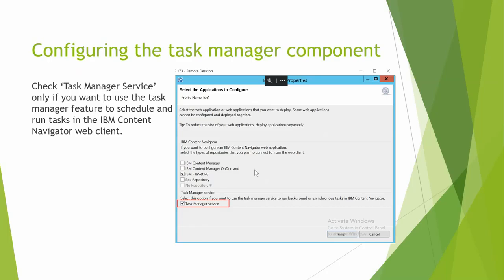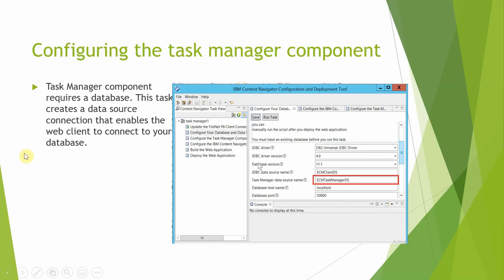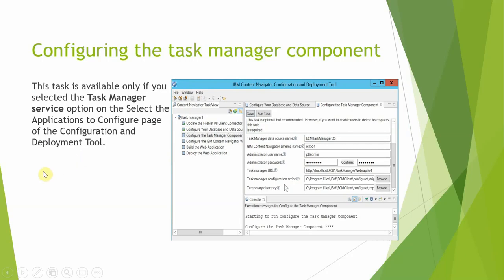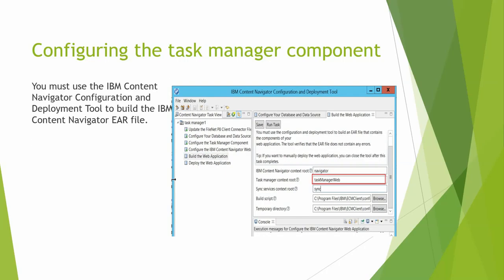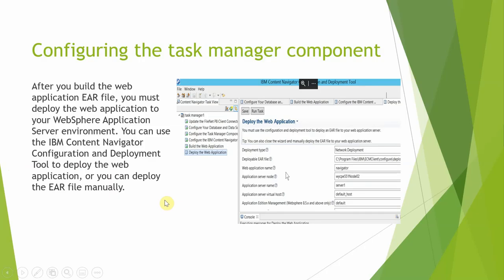How to configure ICN task manager component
Learn How to configure ICN task manager component